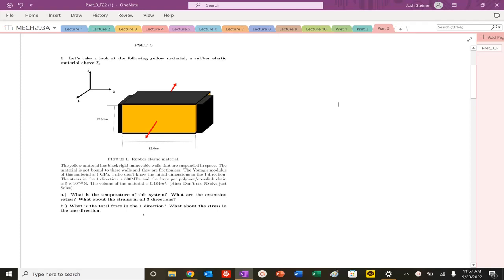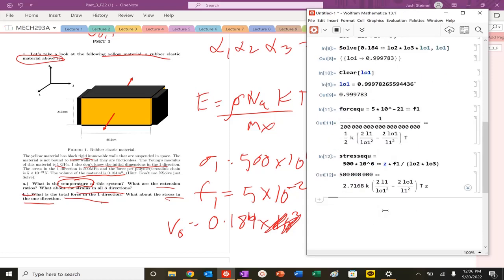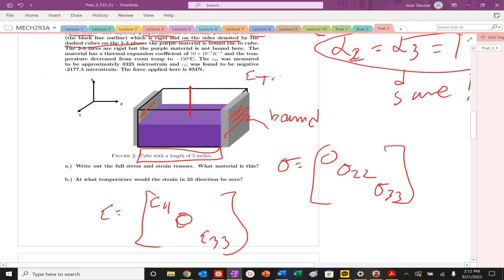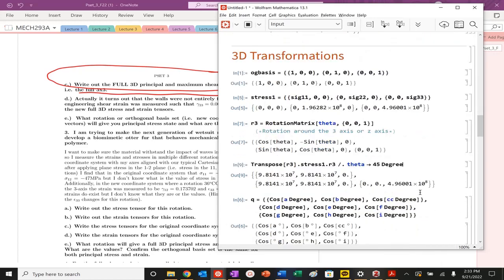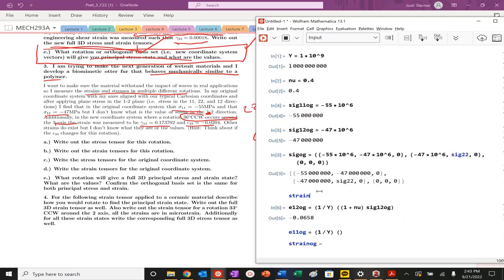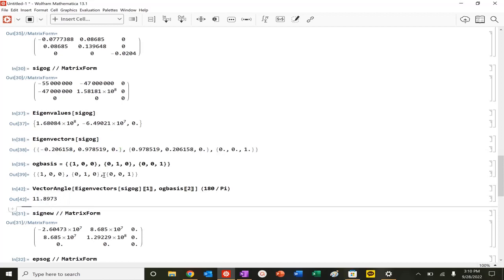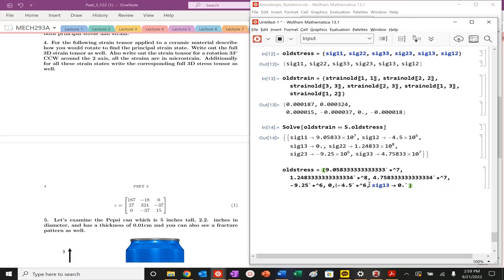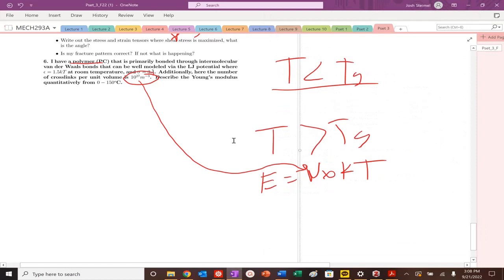ENGR 468 Pset 3 Solutions